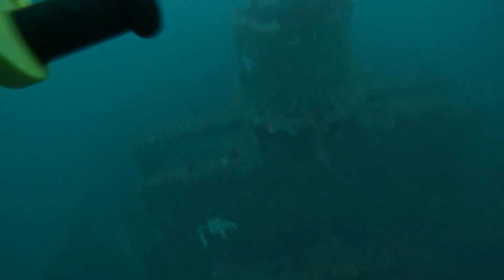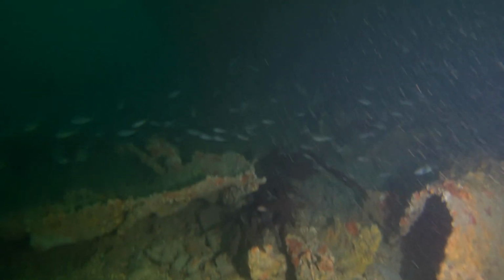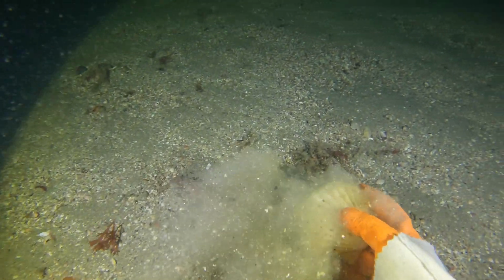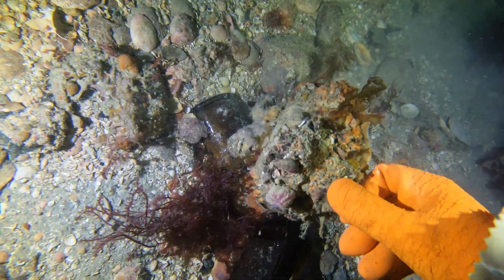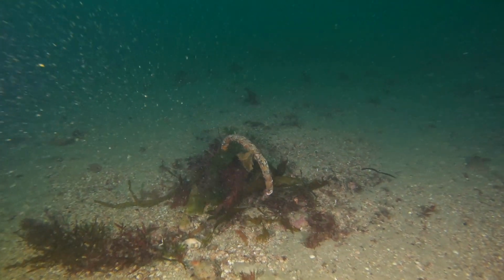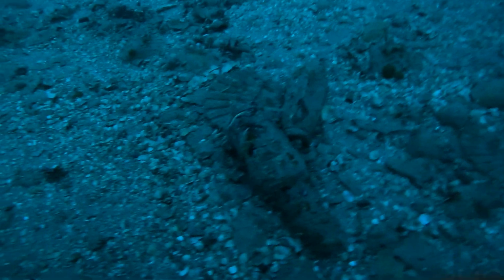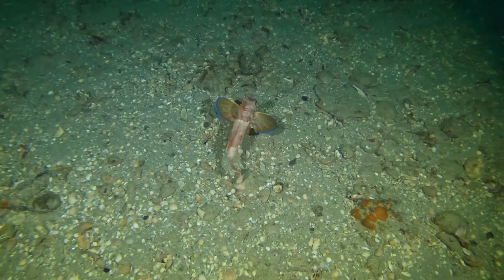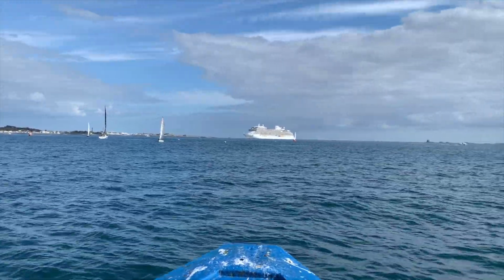Underwater Scuba diving around one of my favorite shipwrecks and scalloping.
Just me and Mat going out on a Saturday morning to see if we can dive for some scallops. We decided we were going to visit the area surrounding a world war two shipwreck. We have seen loads whilst diving the shipwreck so we decide to get permissions from the harbour and check it out. Stay safe.

Bailiwick of Guernsey shipwrecks is an independent scuba diving channel and gives everyone the opportunity to come diving with us. Diving with an underwater camera give the viewer and dry, warm, cost free, and enjoyable dive looking at shipwrecks, marine life and occasional salvage operations in all locations of the Bailiwick of Guernsey including Alderney, Sark and Herm. JP has been diving for 15 + years and is fully qualified in recreational diving as well as technical diving. The channel is light-hearted with occasional humour and is not a how to dive or based solely on the skill of scuba diving but it use, to gains access to the oceans depths. JP is a recreational diver and does not earn money from scalloping or fishing.

JP enjoys Shipwrecks and are at the top of his list for filming, documenting, and exploring and this can be seen on our Facebook page.

Boats Used: Versatility 27ft, Cygnus, CI 21, Orkney, and many more
Camera and lights: Go Pro 8, 9, 10, 11 with Mares EOS 10 RW 1000 lumens x 2, Attachments Flip 12 Pro package with 15 + macromate len.
Dive equipment: Apex regs, Otter dry suit and Northern diver, Diverite wings, Faber tanks, Perdix shearwater dive computer.